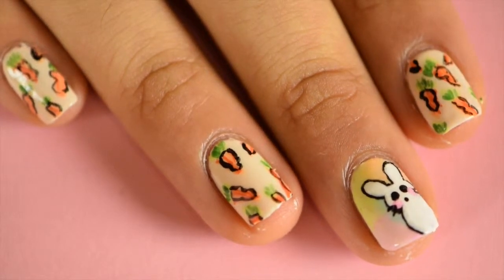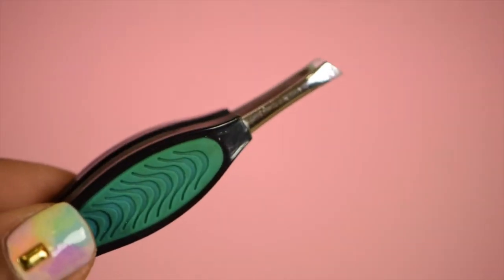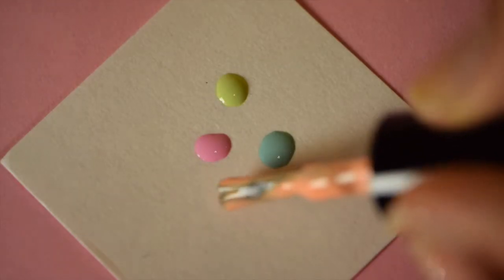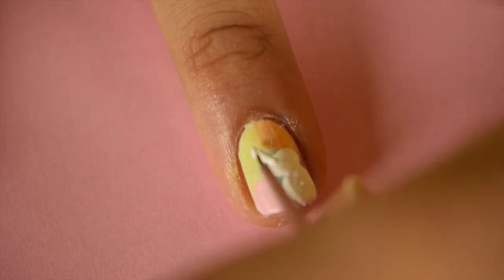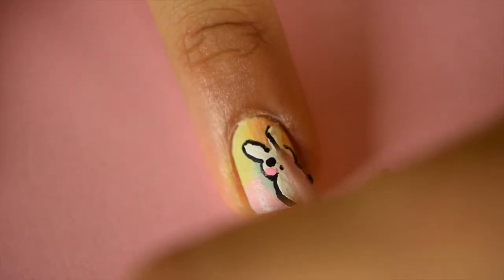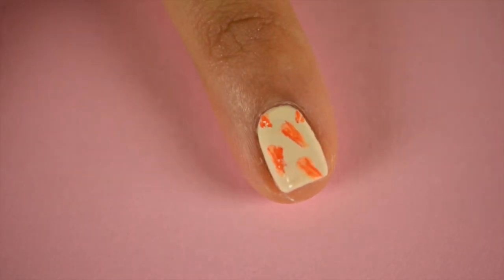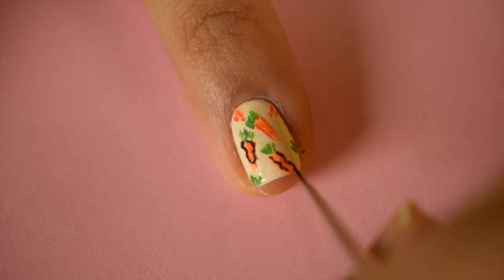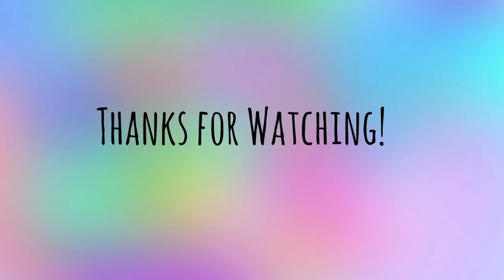Easter Bunny and Carrots!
POLISHES USED:

LIME CRIME:
CREAM| Milky Ways
BLUE| Once in a Blue Mousse
PINK| Parfait Day
GREEN| Pastelchio
PURPLE| Lavendairy
ORANGE|Peaches ♥ Cream

OTHER:
ORANGE| Sally Hansen-Sun Kissed
GREEN| OPI- Don’t Mess With OPI